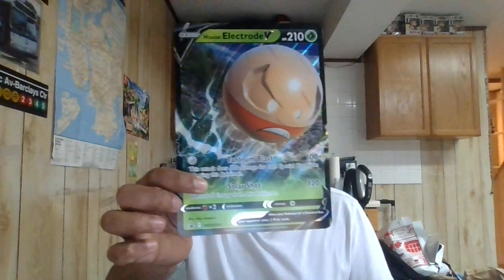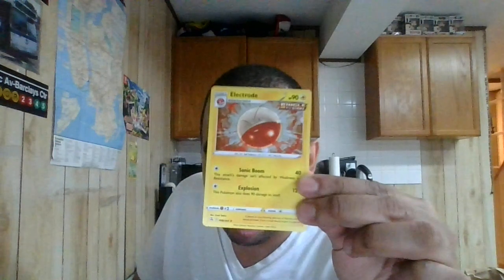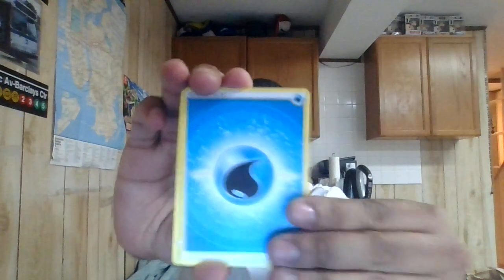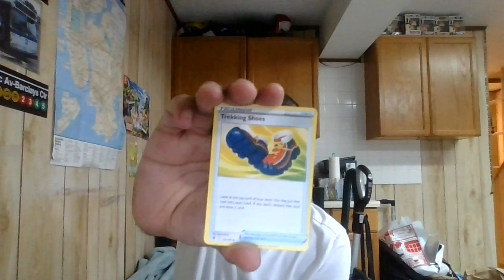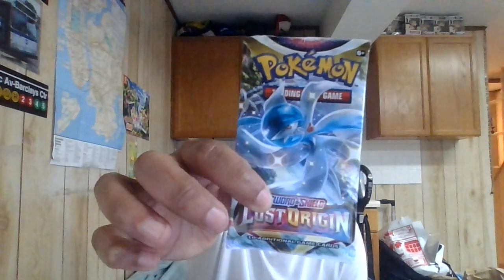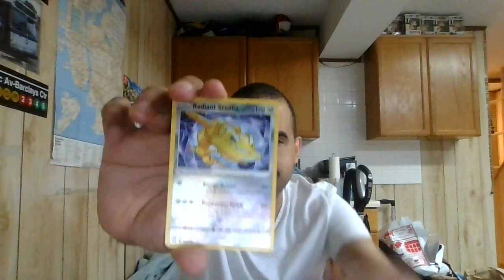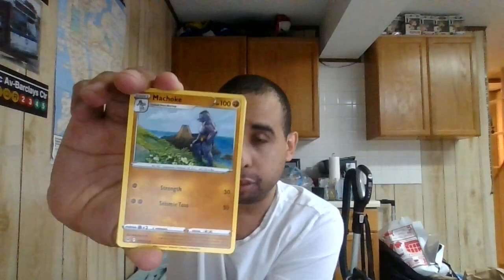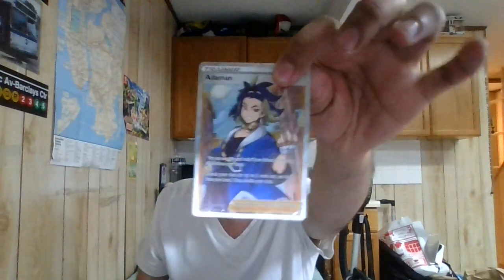Hisuian Electrode V Box Opening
Here is a video of me opening up the Hisuian Electrode V Box.  This box was released today, November 4th, 2022! This box has my favorite Generation One and Hisuian form Pokemon of all time! This box comes with an alternate art promo card of Hisuian Electrode V, a foil promo card of Electrode, an over-sized promo card of the same Hisuian Electrode V, four booster packs (one Brilliant Stars, one Astral Radiance, and two Lost Origin are the packs), and a code card for the Pokemon Trading Card Game Live.  How will my pulls be? Well, you're going to have to watch to find out!